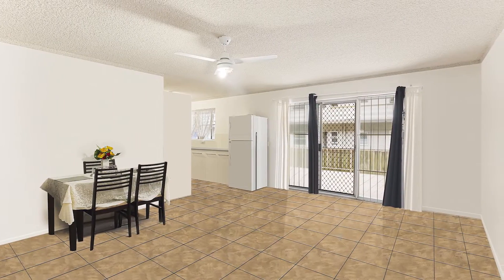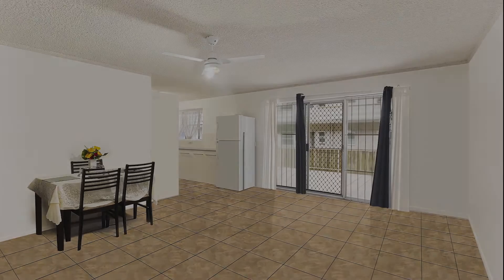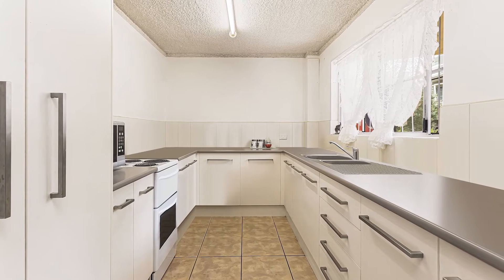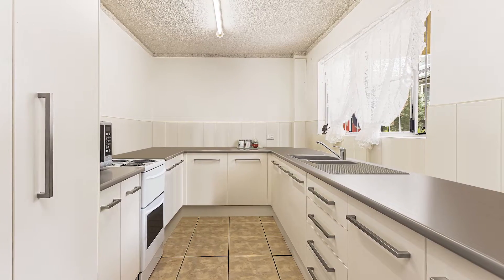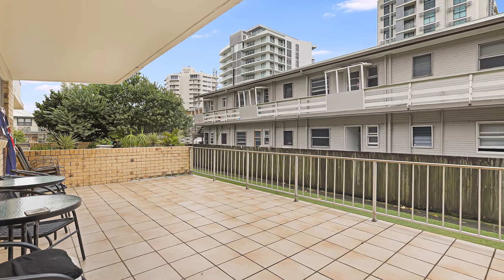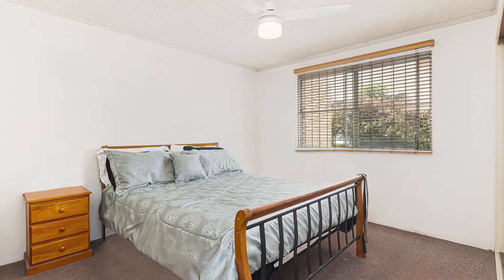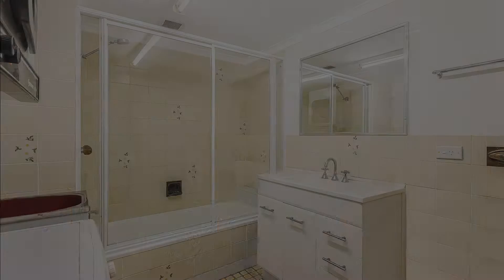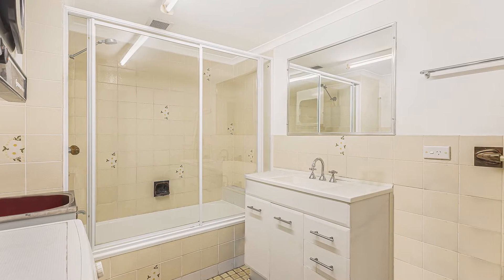3 6 Haig Street, Kirra Property Video